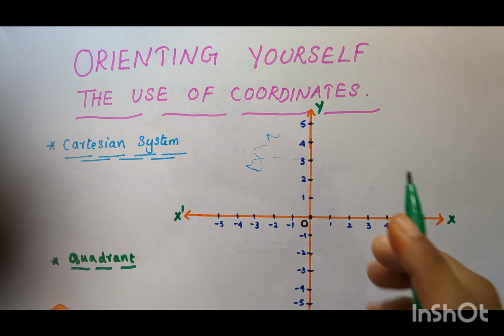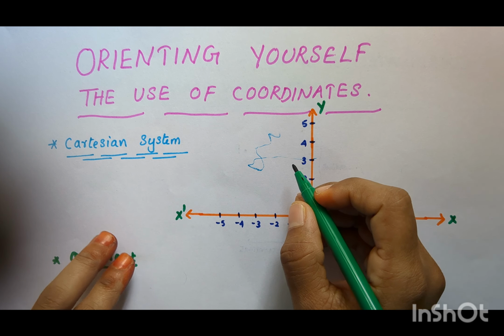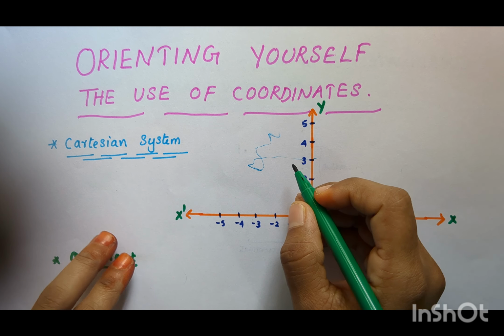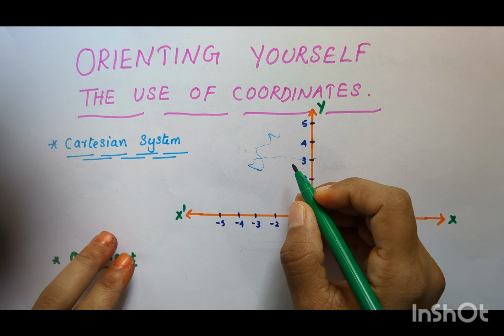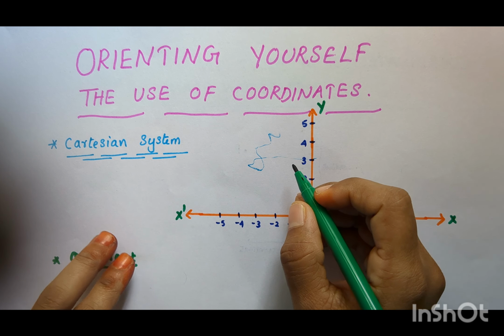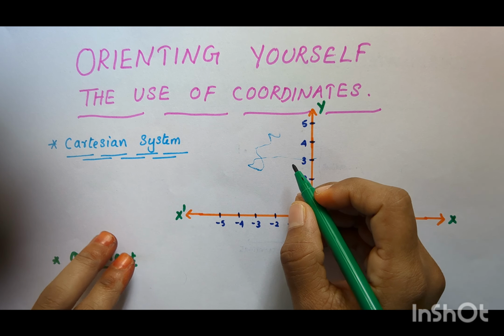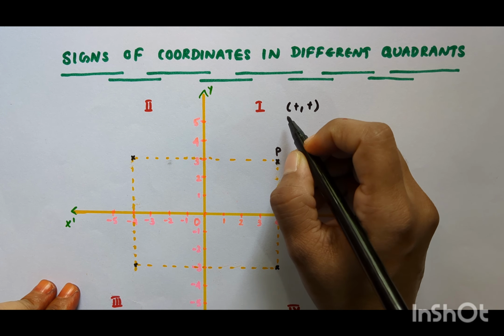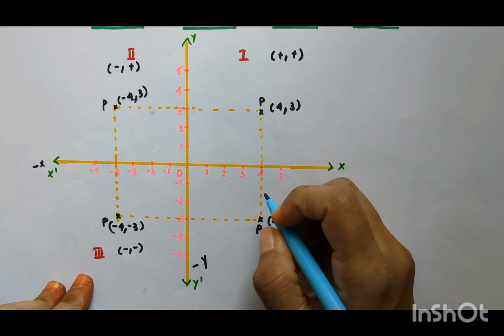Chapter 1 Orienting yourself/ The use of coordinates/Ganita Manjari Part 1/ Class 9 mathematics/NCF